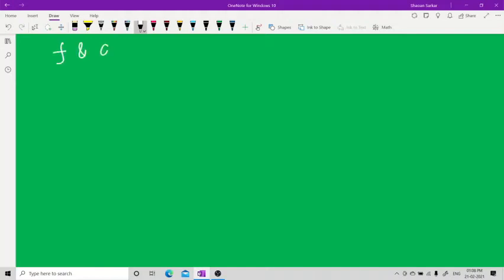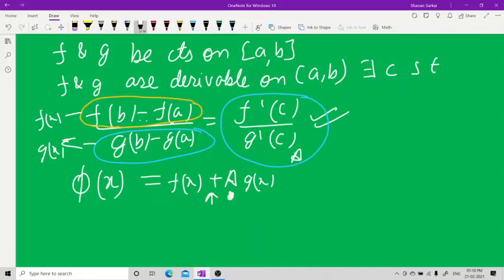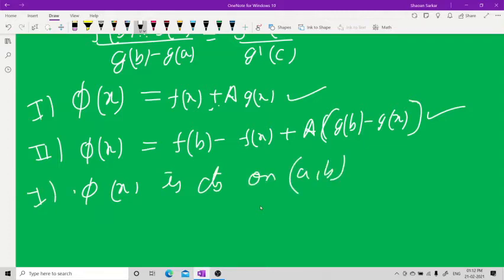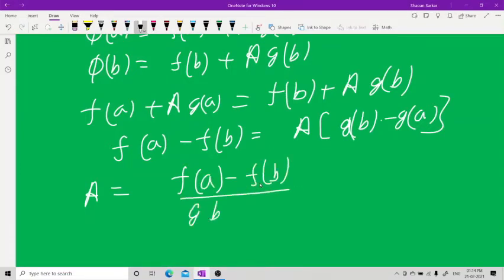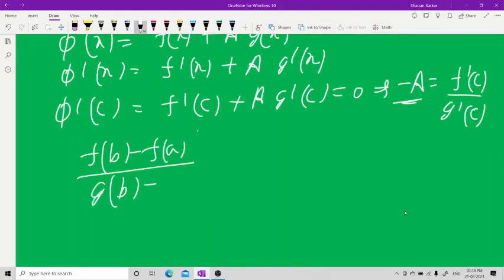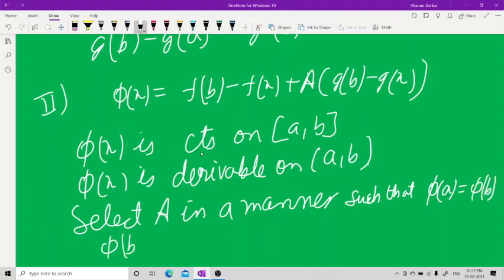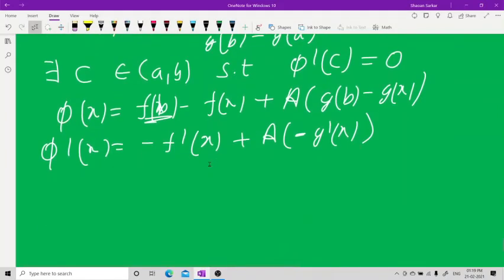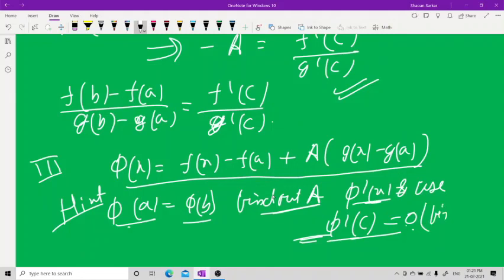BCA Math Semester1 UNIT3 Lesson14 Part 14 Syllabus GGSIPU Problems on Lagrange&CauchyMeanValueTheorm